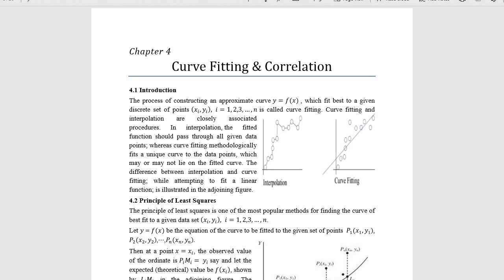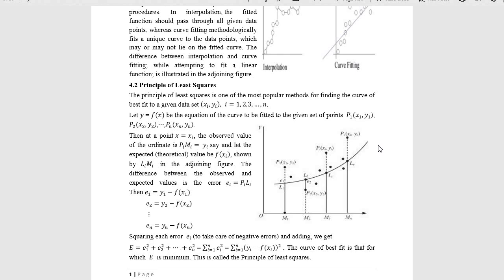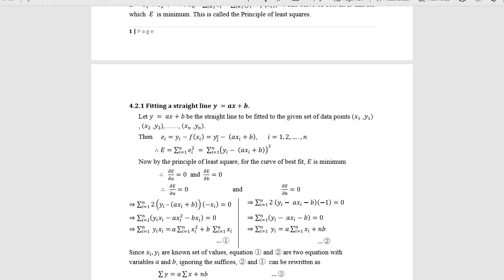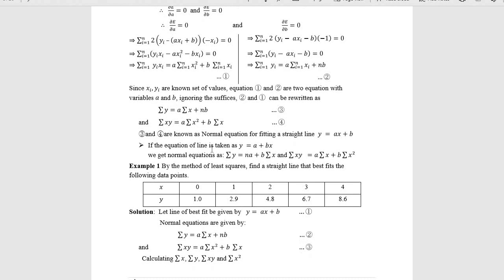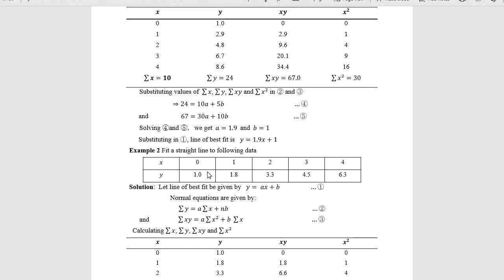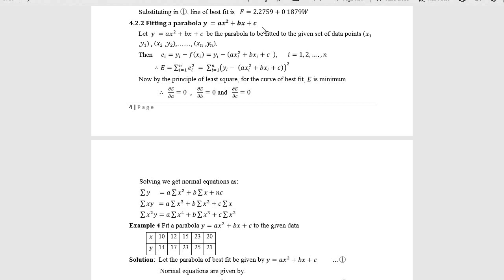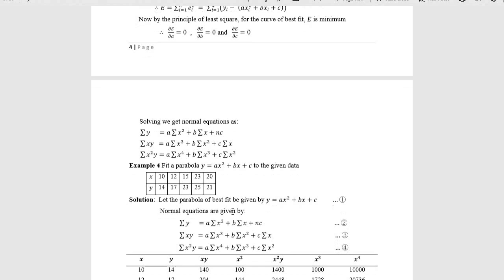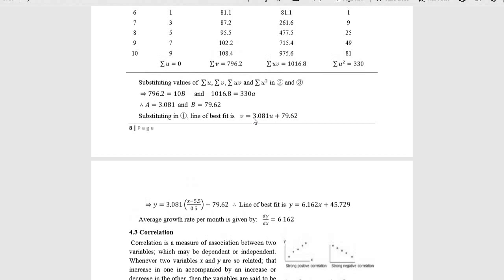Lecture on curve fitting -least squares by Dr. K. Sharath Babu -Matrusri Engineering college (MECS)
This lectures introduces the method of least squares  method. In this method  one can develop a fitted curve which satisfies most of the observed values .  The required curve may be straight line or parabola . Some of the examples are also illustrated for better understanding.